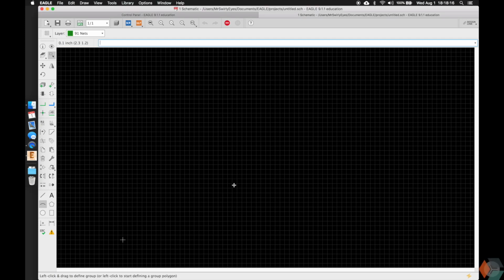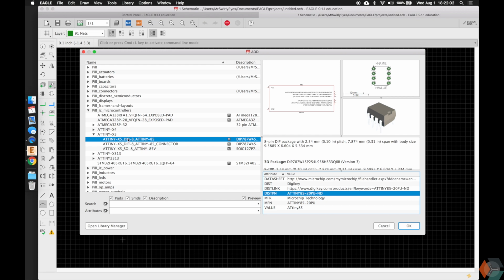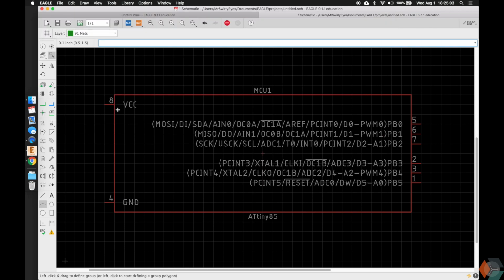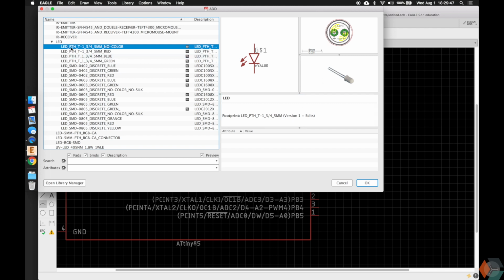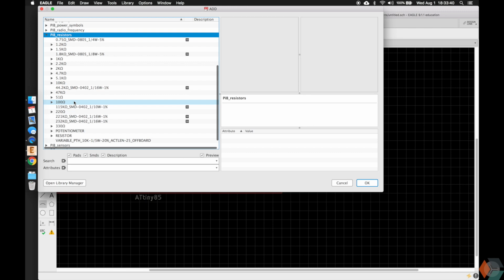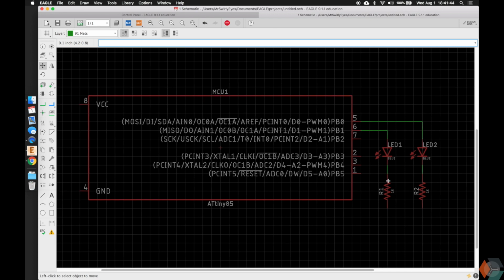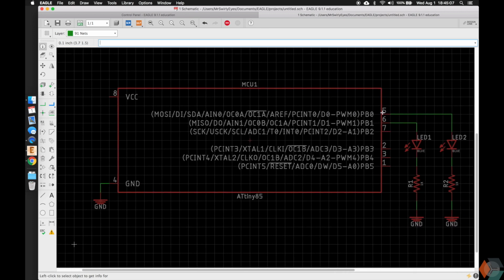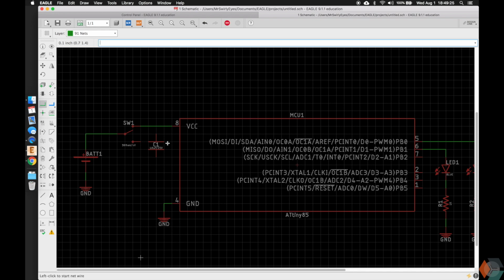Introduction to EAGLE PCB Design - Part 5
Introduction to Autodesk EAGLE PCB Design - Part 5

Creating a schematic and adding parts